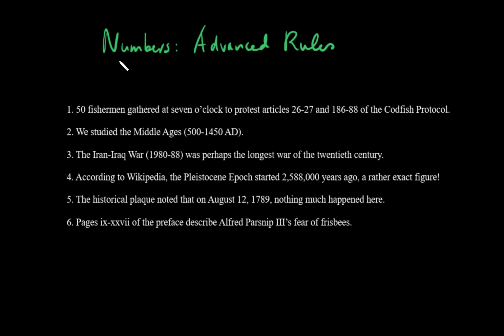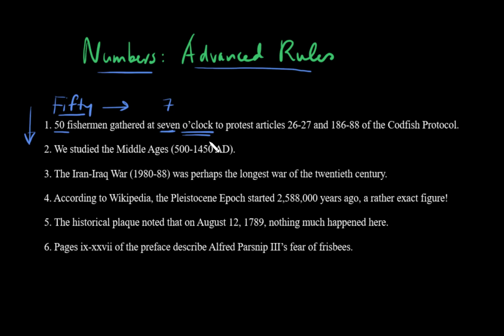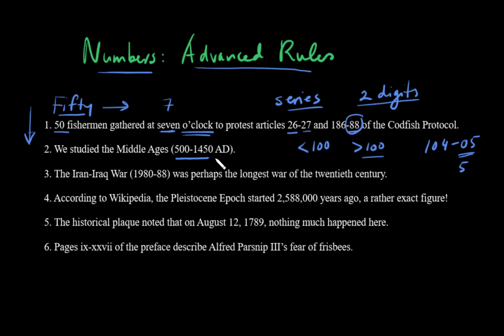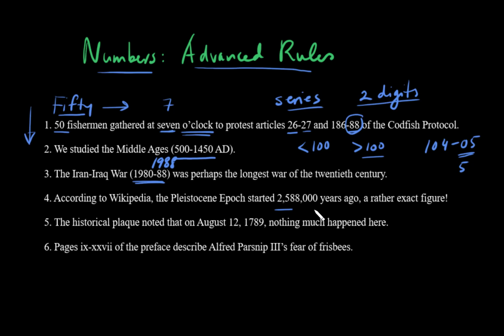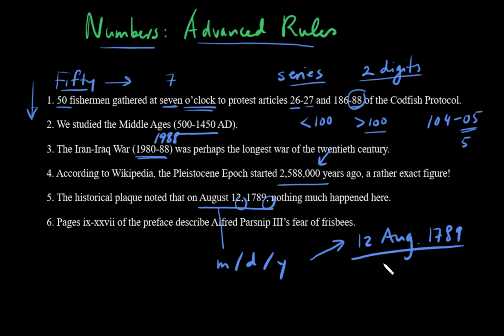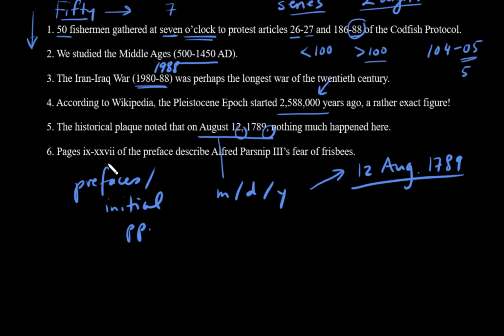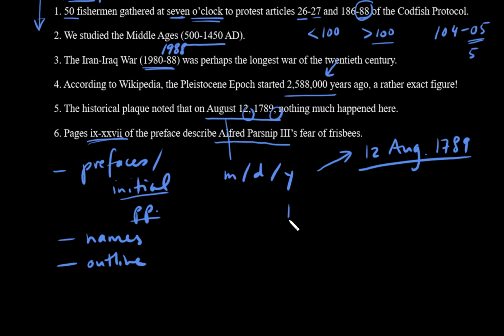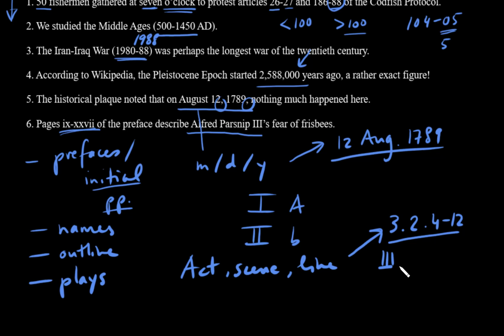Using Numbers in Academic Writing: Advanced Rules